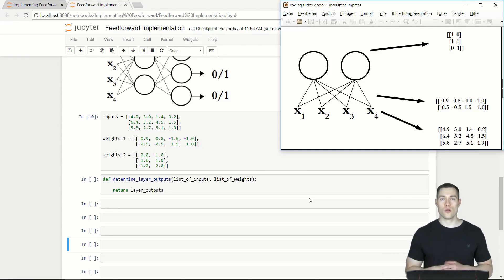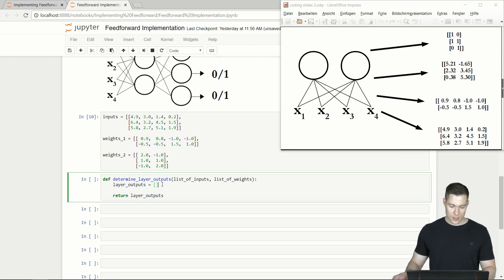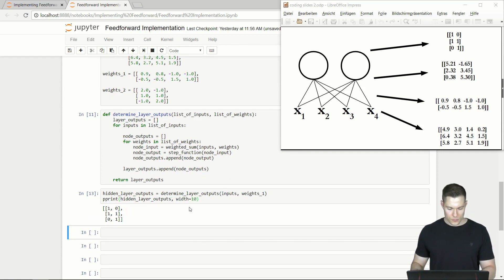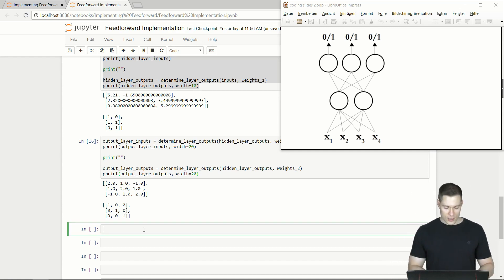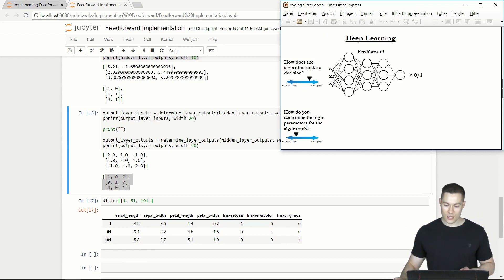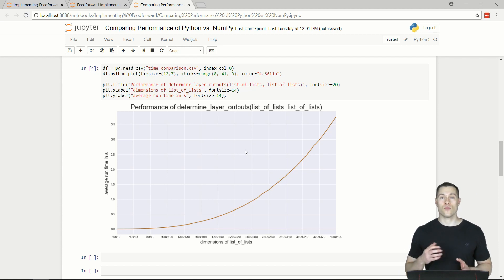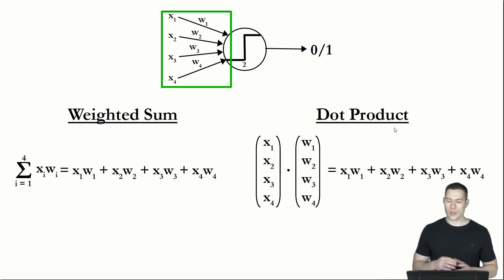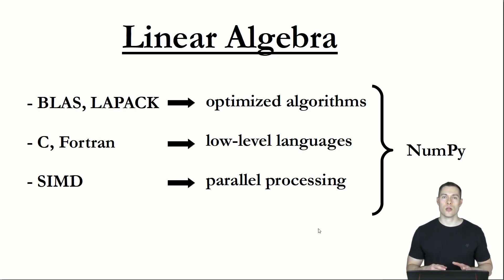Basics of Deep Learning Part 4: Implementing the Feedforward Algorithm in pure Python cont'd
In this series we are going to cover the basics of deep learning. And in this video we continue to implement the feedforward algorithm by defining the function that determines the outputs of one layer in the neural network. And then, we will also see why we will need NumPy to implement the feedforward algorithm instead of using pure Python code.

If you are wondering why the slides don’t disappear even though I am typing in the jupyter notebook, I used AutoHotkey for that. Here is an article that describes how to use it: